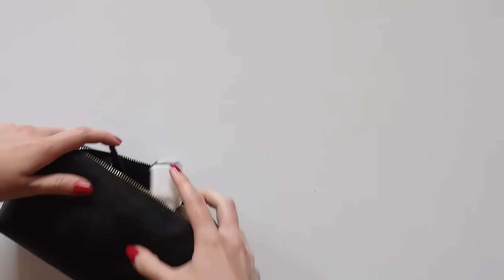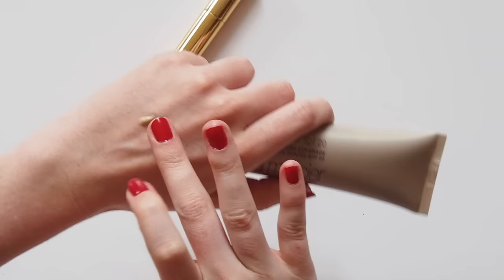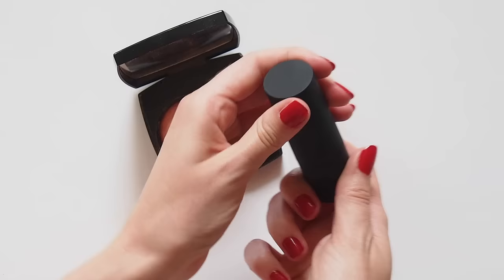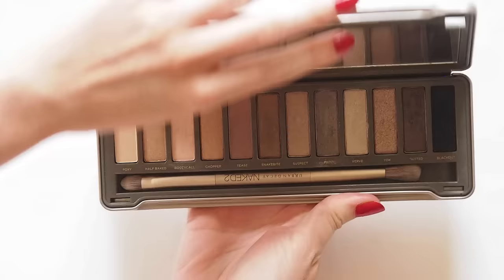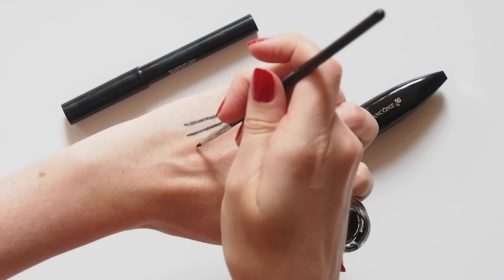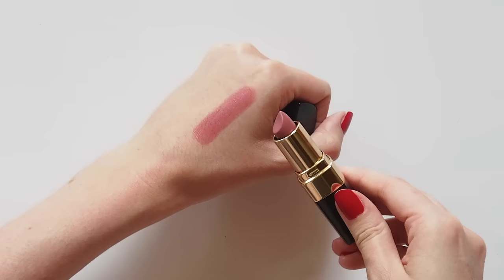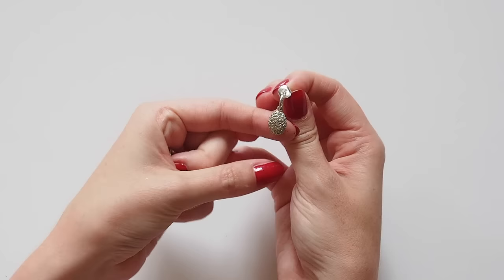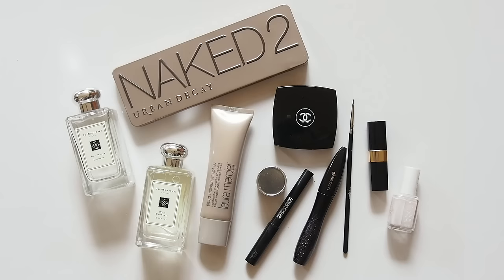Kate Middleton Makeup Bag | Rosy Look and Royal Wedding Lipstick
The Duchess of Cambridge has a distinctly poised, polished beauty style. In this Celebrity Makeup Bag episode, let’s take a royal peek at some products she's rumoured to use (and dupe suggestions) for that English Rose look. Sources are listed below. Say hi on Instagram @matildaonvideo!

Matilda x

PRODUCTS
*Laura Mercier Tinted Moisturiser
*YSL Touche Éclat
Chanel Joues Contraste Blush, Espiegle (discontinued)
*NARS Matte Multiple Stick, Exumas
*Pat McGrath Labs Nude Shiny Stick
*Urban Decay Naked2 Palette
*Urban Decay Naked2 Basics Palette
*La Roche Posay Respectissime Intense Liquid Eyeliner
*Clinique Brush-On Cream Liner, True Black
*Sigma E11 Eye Liner Brush
Lancome Hypnose Mascara: (Hypnose Star discontinued)
*Bobbi Brown Lip Colour, Sandwash Pink
*NARS Velvet Matte Lip Pencil, Bettina
*Essie Nail Polish, Ballet Slippers

EARRINGS
*Links of London Hope Egg Sterling Silver and White Topaz
*Links of London Effervescence Bubble Sterling Silver Drop Earrings

*Bobbi Brown blush, Pale Pink
*NARS Blush, Orgasm
*Bobbi Brown Shimmer Brick, Pink Quartz
*Urban Decay Naked Palette
*Lancome Artliner
*Bobbi Brown Long-Wear Gel Eyeliner
*Jo Malone Orange Blossom candle